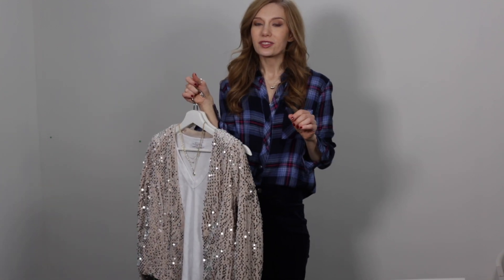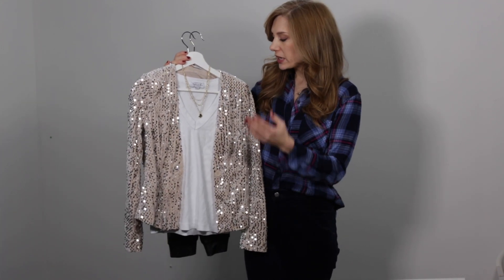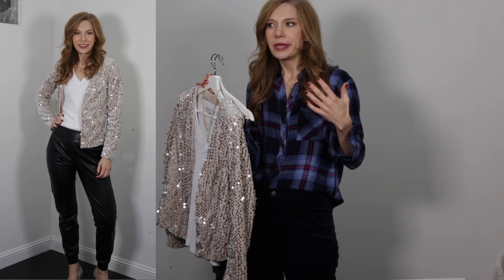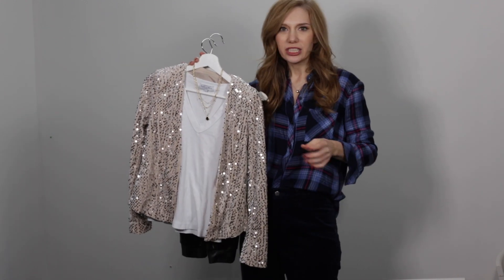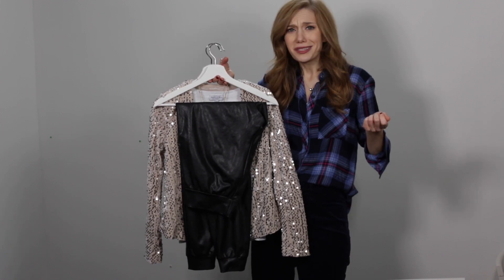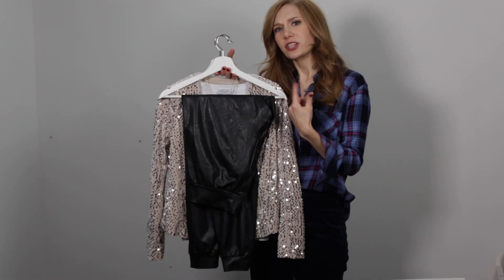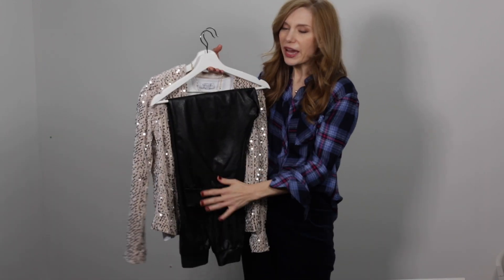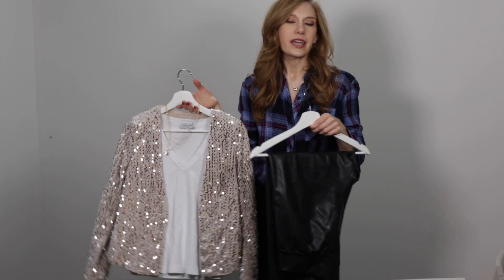Holiday to Everyday Outfit Inspiration | Glossy Philosophy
Starting off the new year with a bang.  I wanted to keep wearing my festive clothes, but not necessarily together.  This is how I've taken them apart and reworked them into my everyday life.  Enjoy, and let me know how you are adapting your party clothes for everyday life.

OUTFITS:
FESTIVE OUTFIT
Jacket: Sanctuary
Necklace: Kendra Scott (sold out, but this one is awesome!)
Shoes: MICHAEL Michael Kors (no longer sold in my color, but this one is close)

FESTIVE EVERYDAY 1
Jeans: KUT from the Kloth

FESTIVE EVERYDAY 2
Sweater: 525